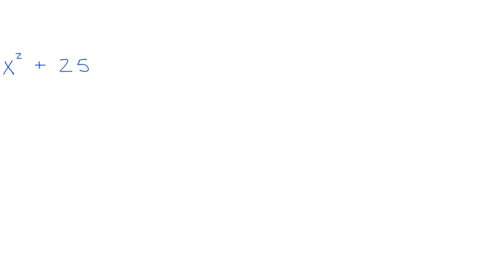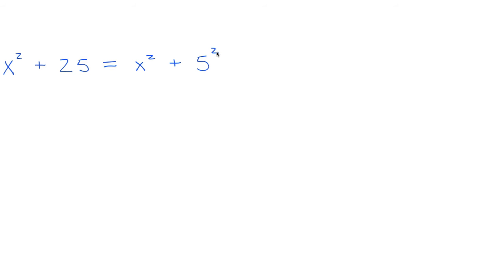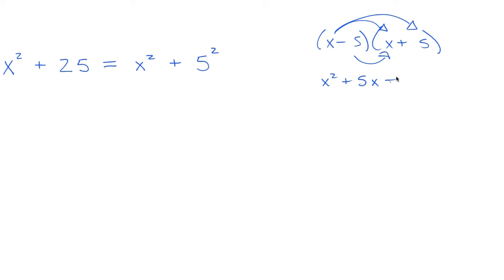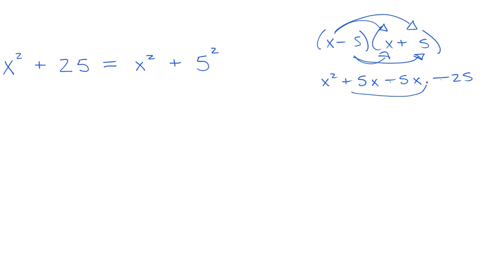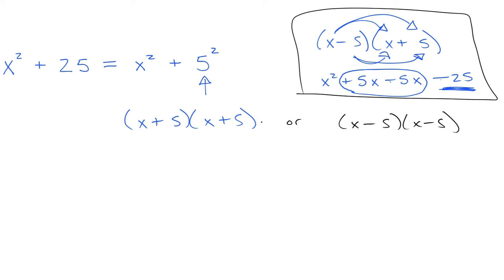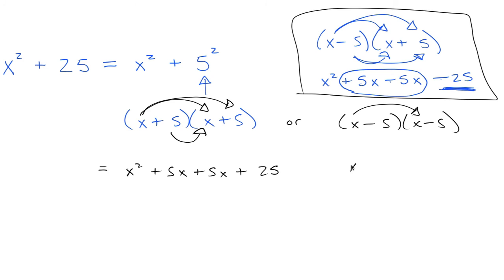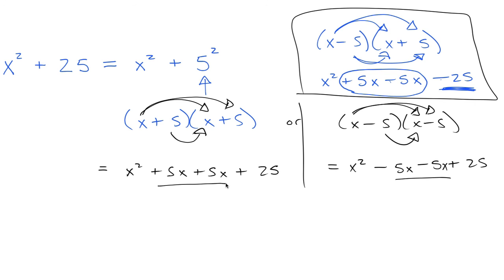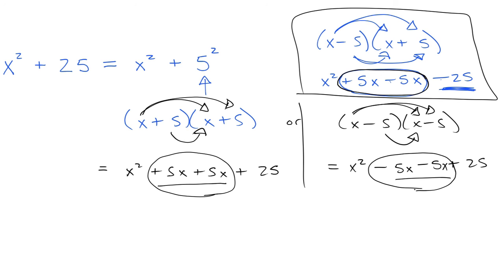9. Explanation of why a sum of squares is not factorable